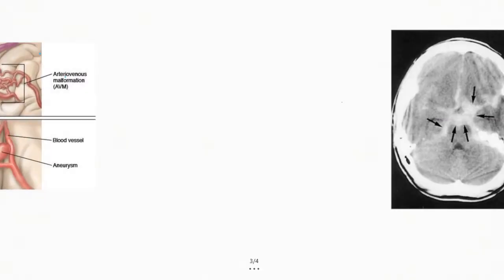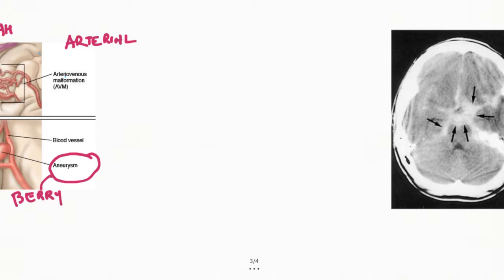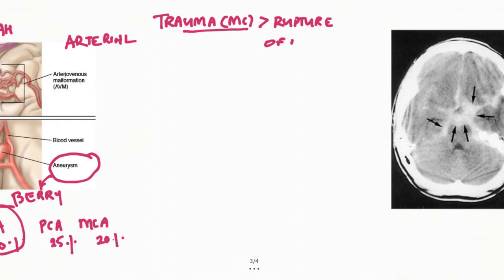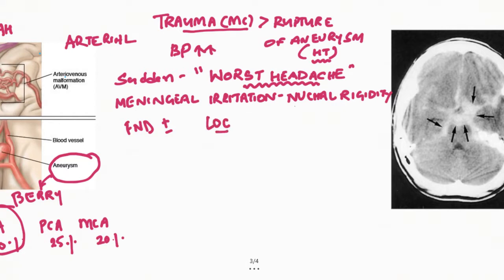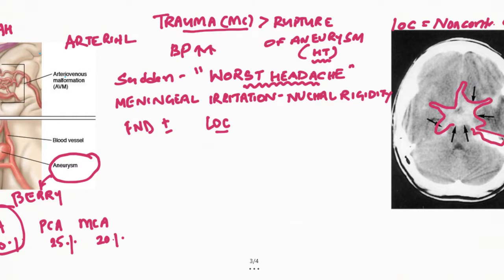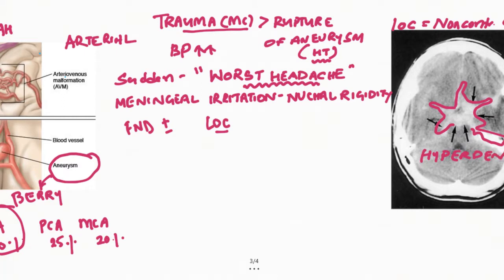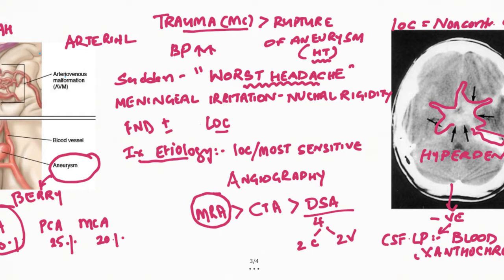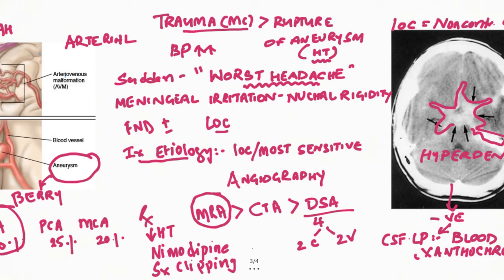Intracranial Hemorrhage Part 3 of 4 : Subarachnoid hemorrhage (SAH): for USMLE and NEXT/NEET-PG